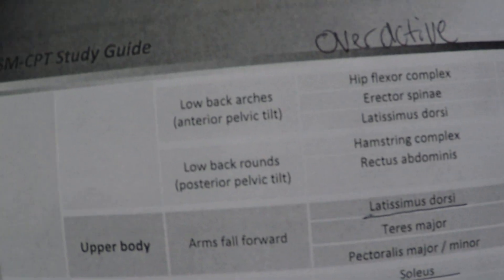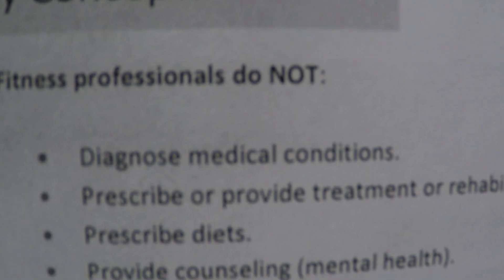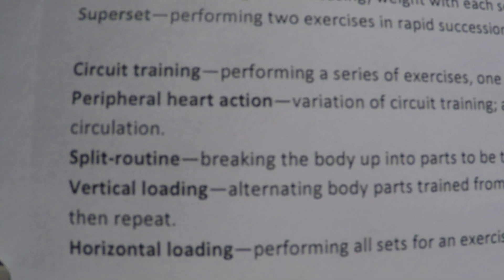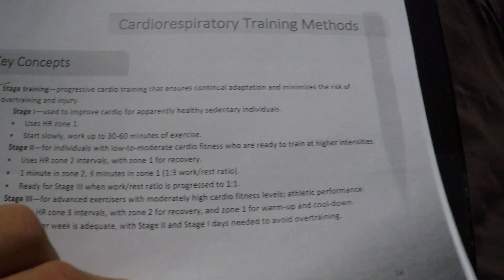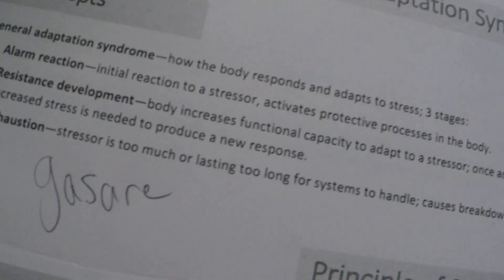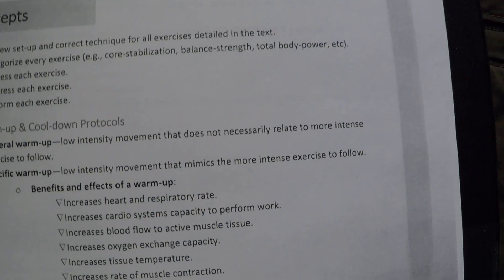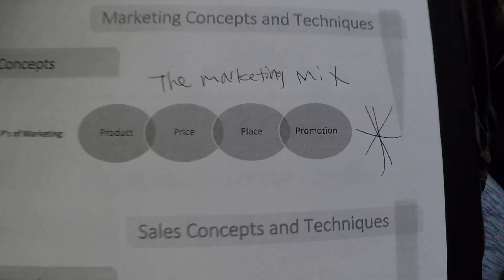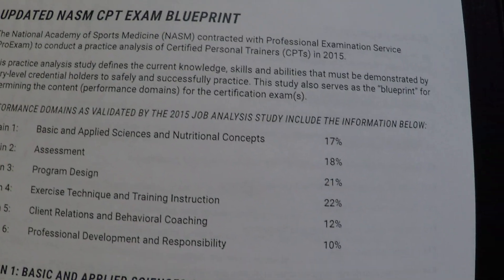NASM CPT Test Prep (Part 2)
Be sure to watch the follow up video I made after taking the test again. Good luck